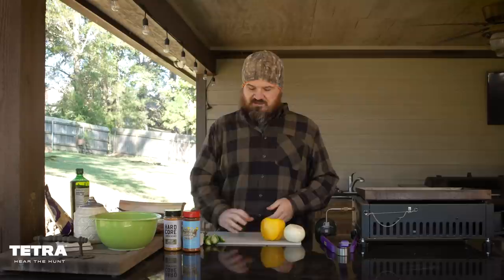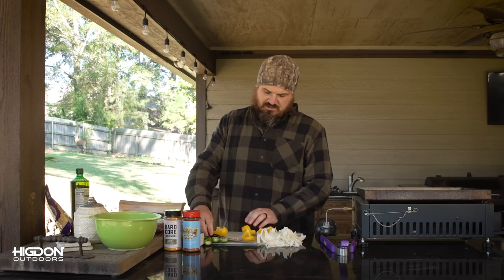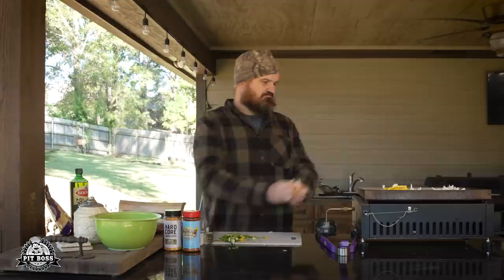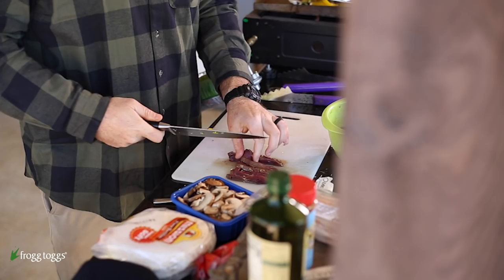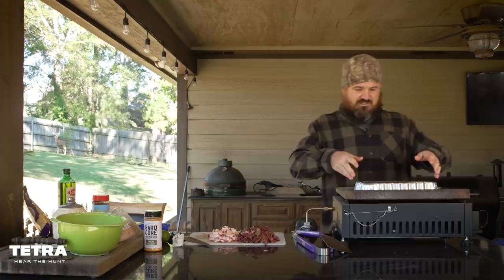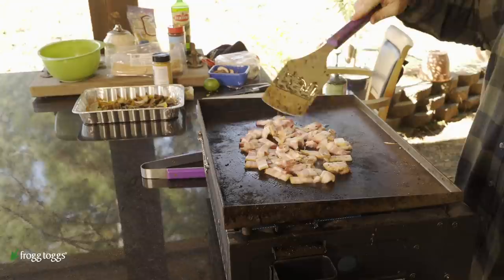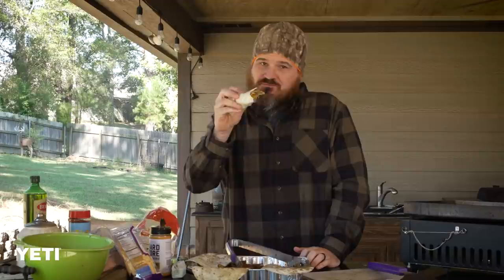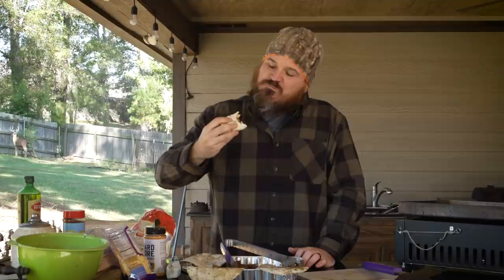Duck Blind Duck Fajitas Recipe | Field to Table with Justin Martin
Looking for a new duck recipe? Martin's Duck Fajitas are sure to be a crowd pleaser.